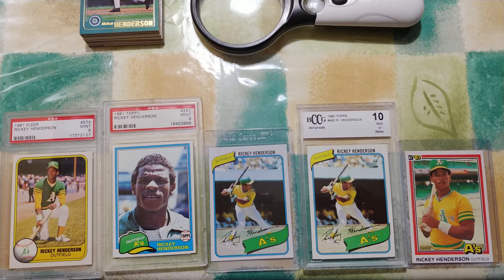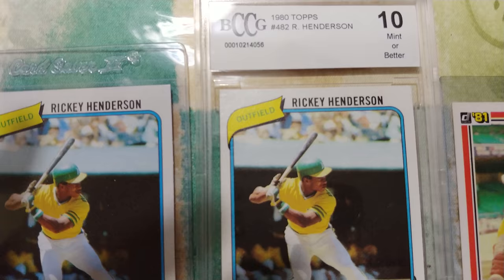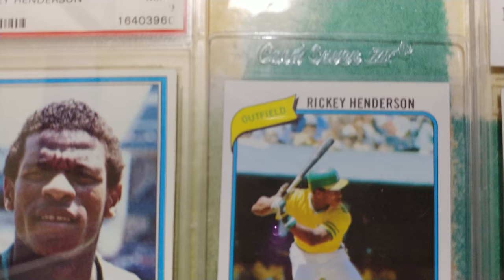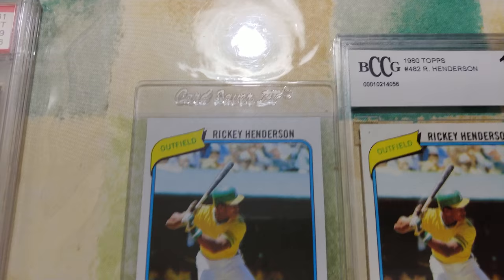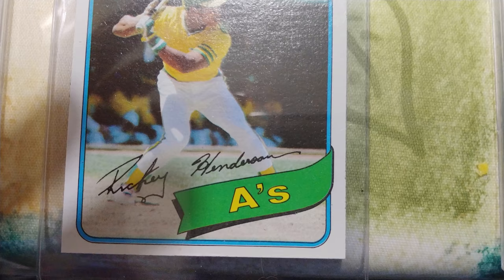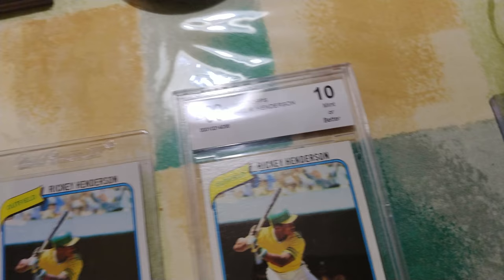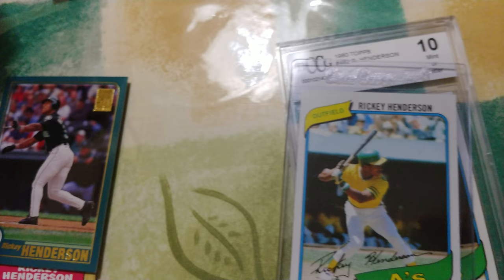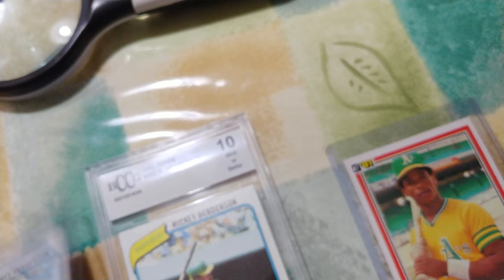Rickey Henderson 1980 topps fake or real and value, please help?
Please help me figure out if these cards are real or not and what their value might be?